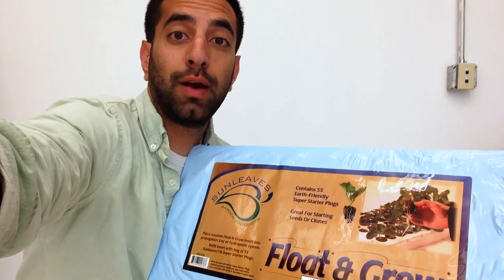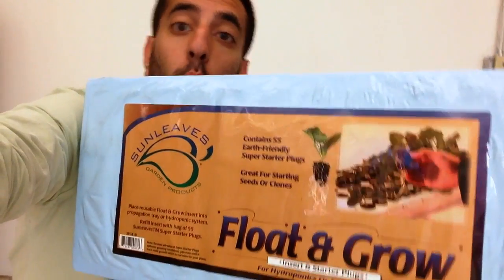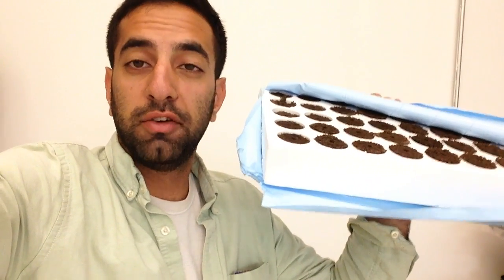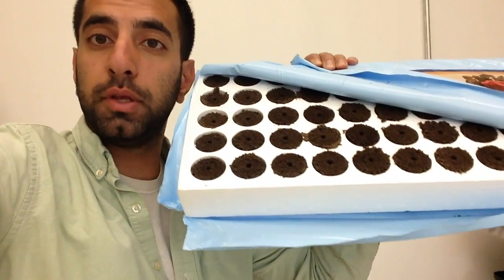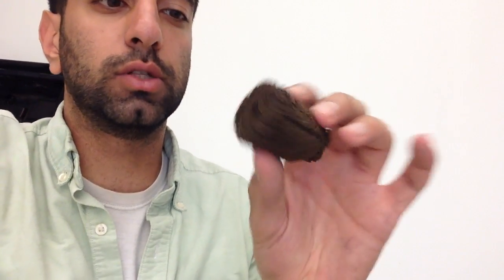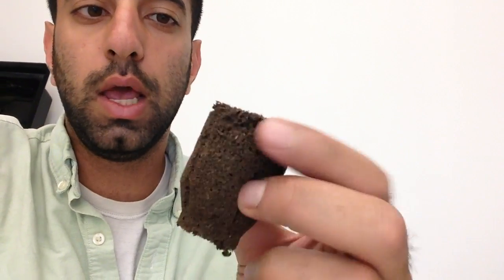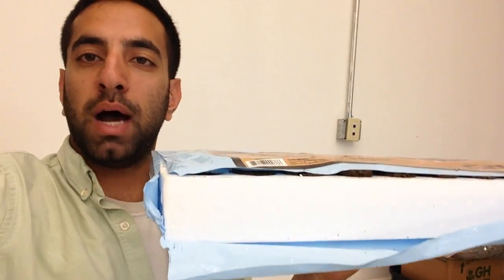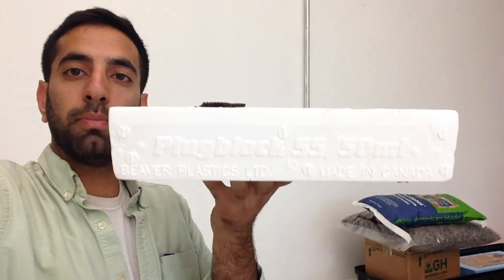The Best Growing Media for Hydroponics and Aquaponics